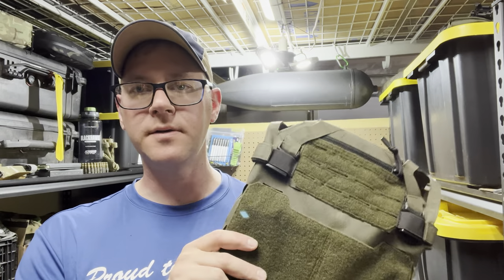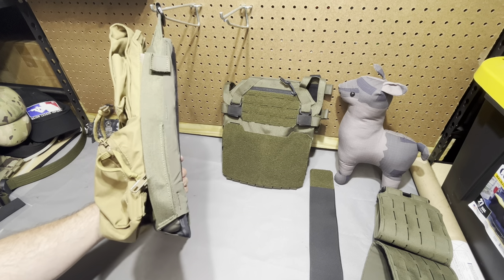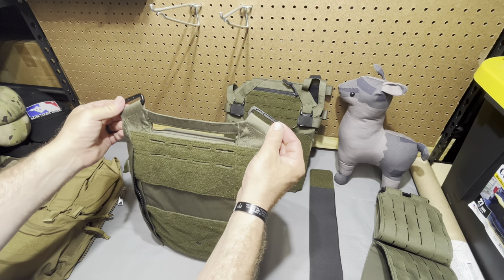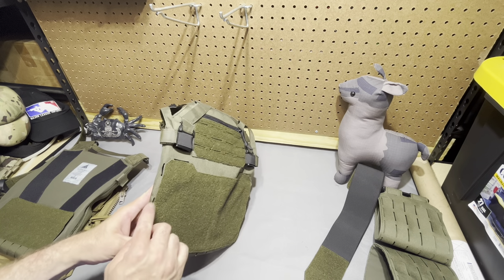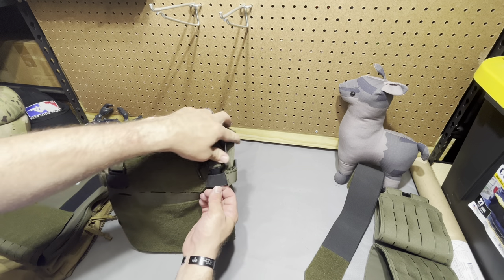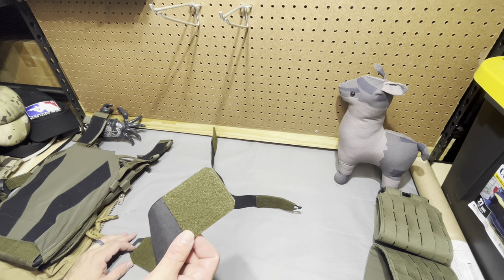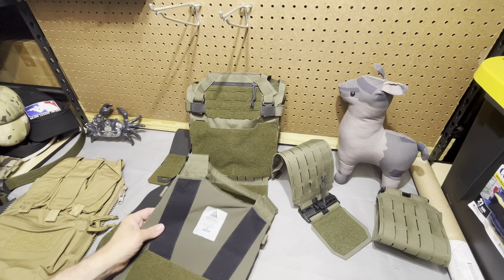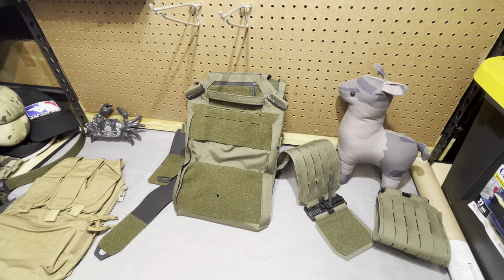Direct Action Gear: Spitfire Mk 2 Plate Carrier